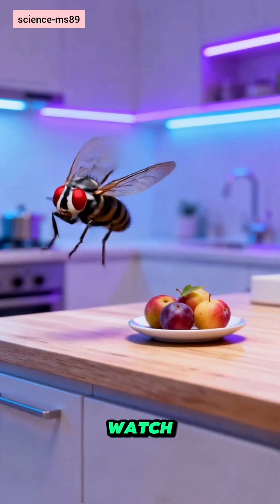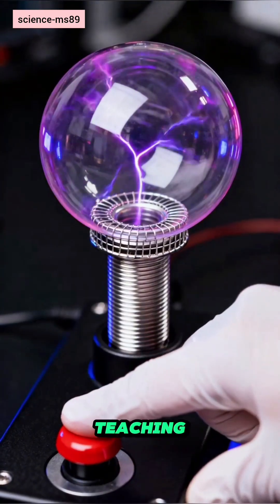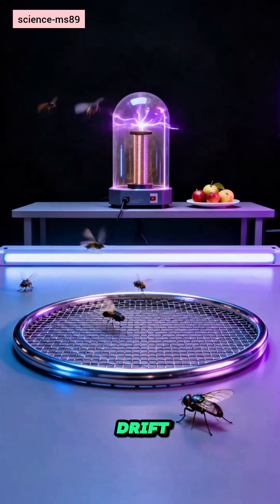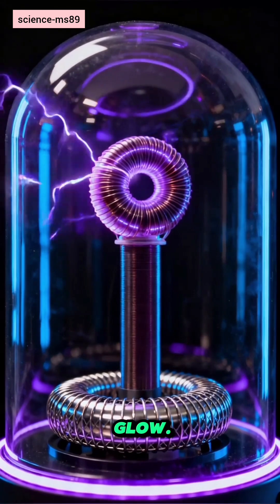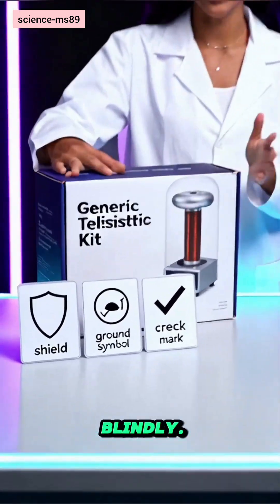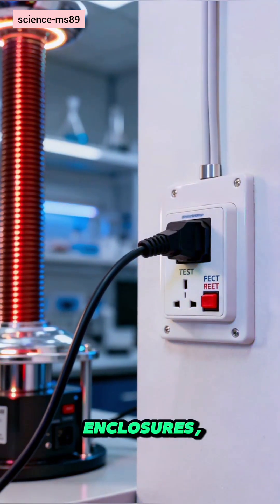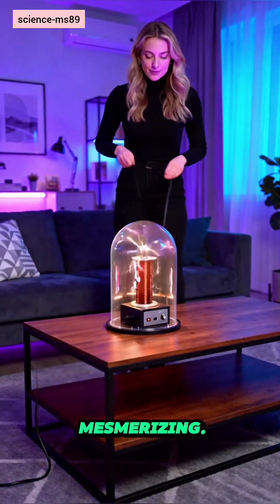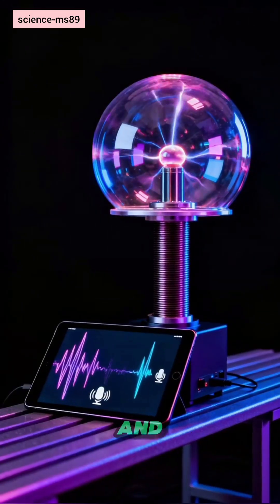Trapping houseflies with a Tesla coil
A Tesla coil generates high-frequency, high-voltage electricity that can ionize air and create visible electric arcs. When configured properly, it can be used to electrically trap and kill flying insects like houseflies.

🪰 Step-by-Step Mechanism:

1. Attraction or Luring:
   Flies are drawn toward the coil either by bait (like sugar water) or light emitted from the arcs.

2. Electric Field Zone:
   The Tesla coil creates a strong electric field around its discharge terminal. When a fly enters this zone, it completes a circuit path.

3. Arc Discharge:
   The coil releases a plasma arc that hits the fly, causing instant electrocution. The fly is vaporized or severely damaged.

4. Continuous Operation:
   The coil can be set to pulse repeatedly, allowing it to zap multiple flies over time.

🔬 Scientific Basis

- High voltage (~10kV to 100kV) ionizes air and creates plasma arcs.
- Low current ensures safety for humans but is lethal for small insects.
- Electric field gradients around the coil act as a trap zone.

⚠️ Safety & Limitations

- Tesla coils are not practical fly traps for everyday use due to:
  - High energy consumption
  - Risk of electrical hazards
  - Noise and ozone production
- More of a demonstration or novelty experiment than a household solution